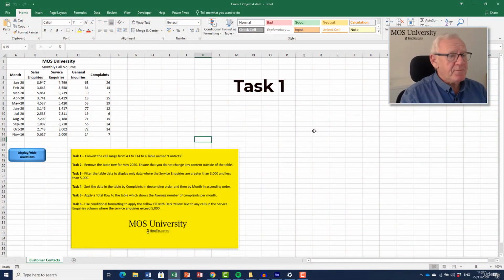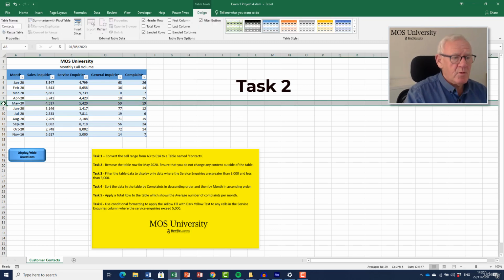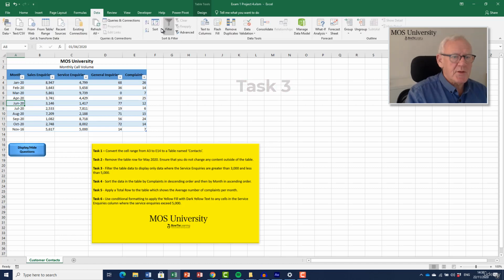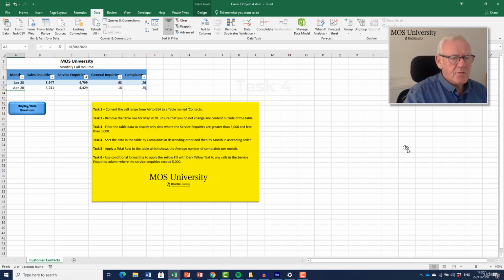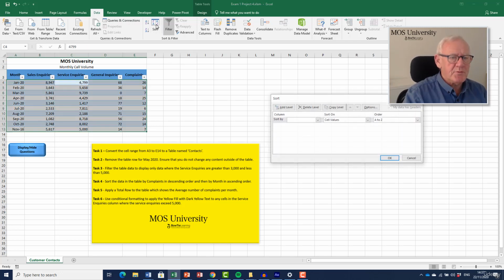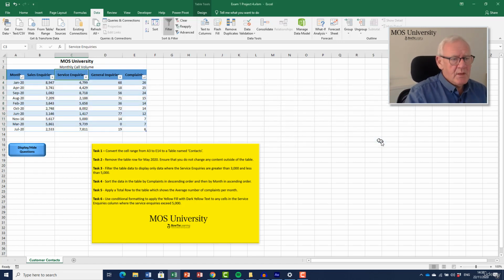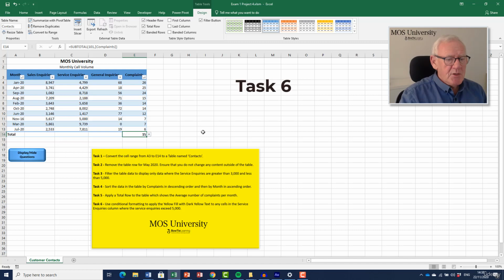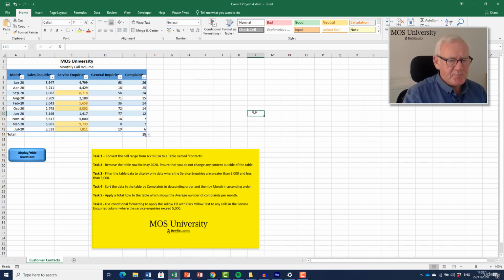Ôn Thi MOS Excel 2019 | PASS 1000Đ | Project 4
Ôn Thi MOS Excel 2019 | PASS 1000Đ
Giải Project 4